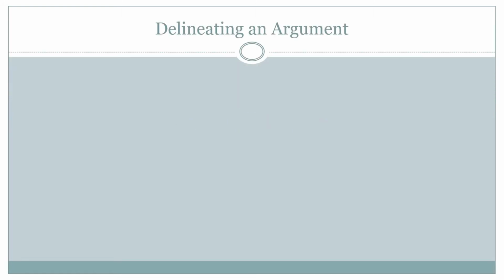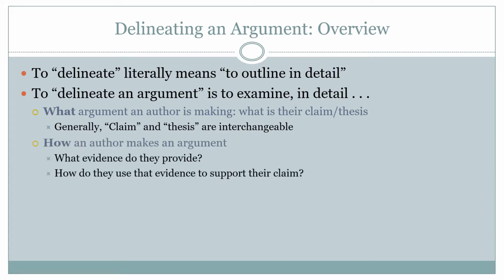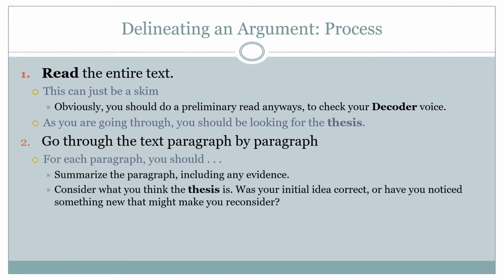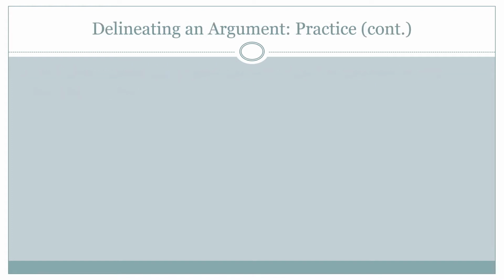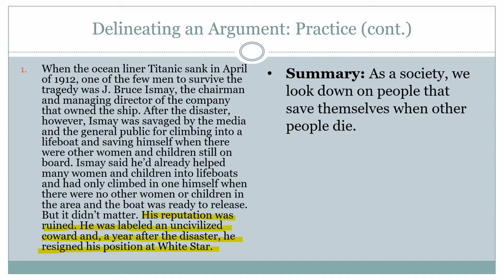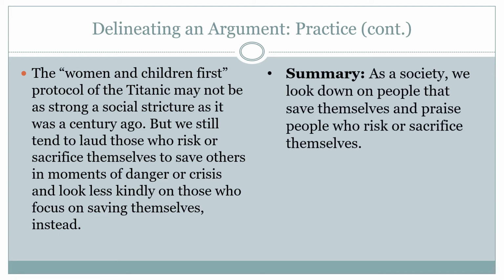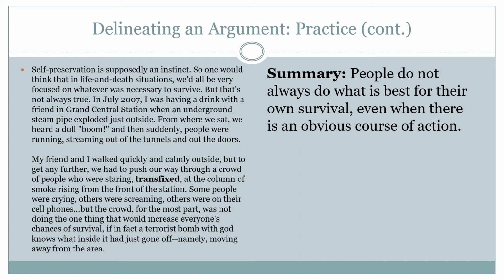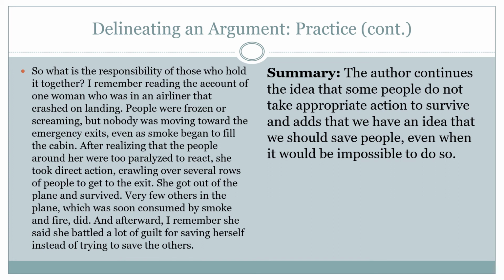E1 Q4W1D1 Delineating an Argument